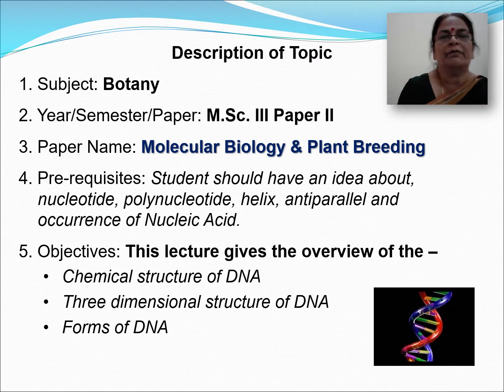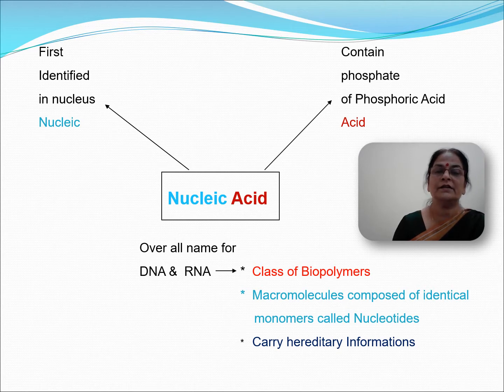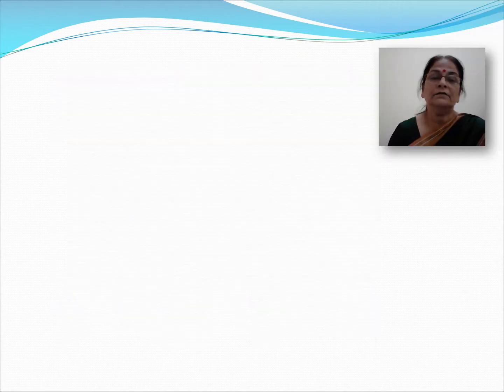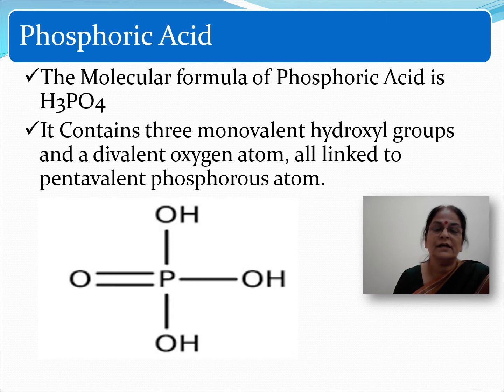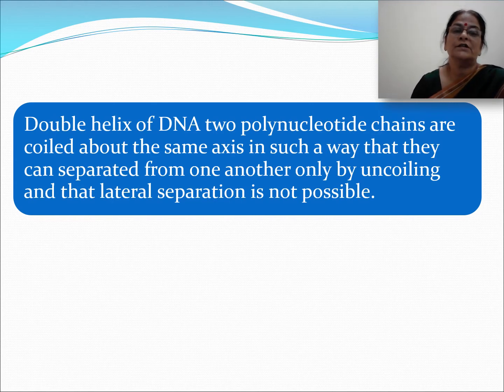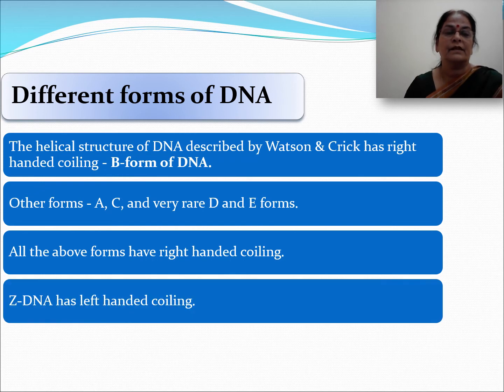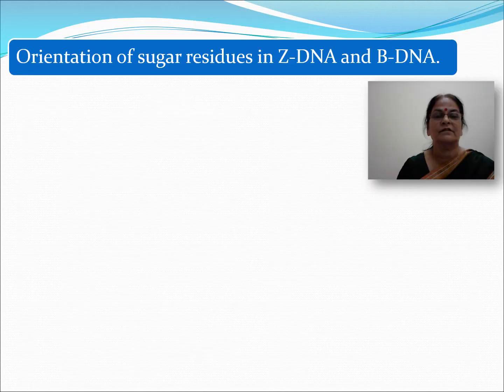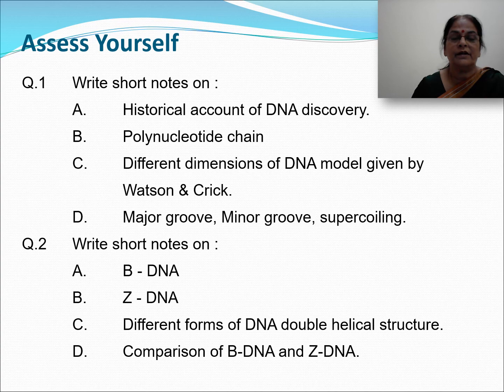MSc Botany Semester-III, Paper-II, Unit-I, Lect-01 (Dr Alka Varma)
The first video-presentation of the first unit of the paper-II “Molecular Biology & Plant Breeding” of M.Sc. Botany, Semester-III. It gives the overview of the "Chemical structure of DNA & Forms along with pictographical description".